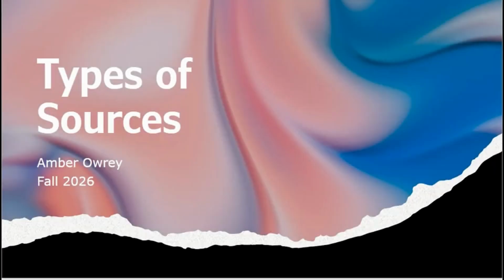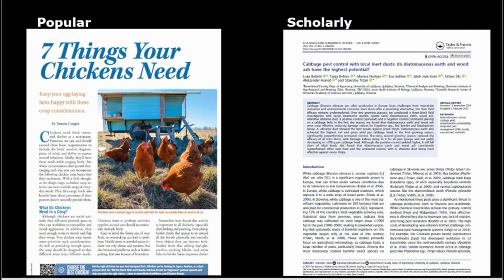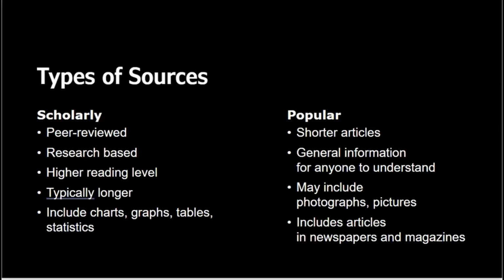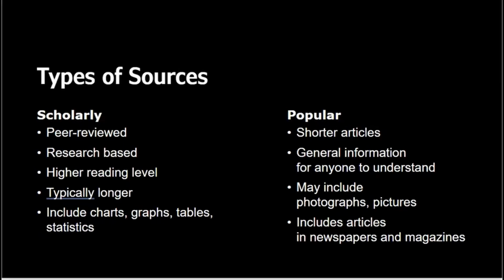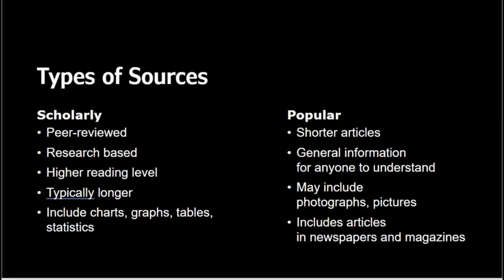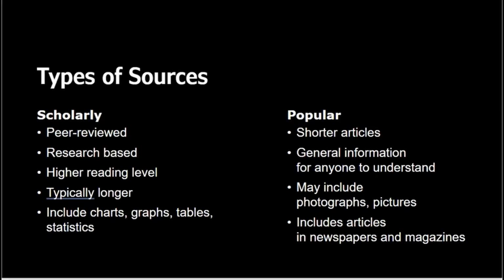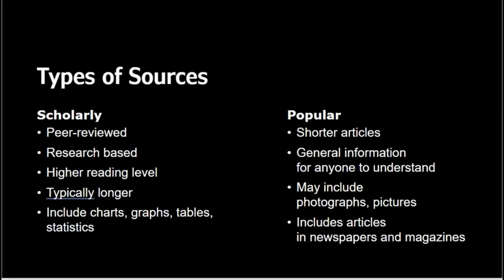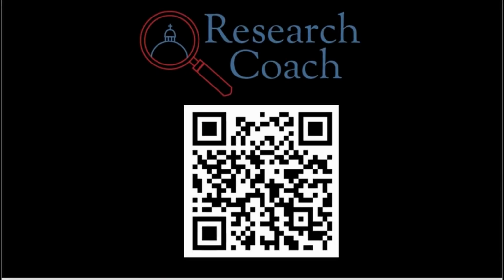Types of Sources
Learn about popular and scholarly sources